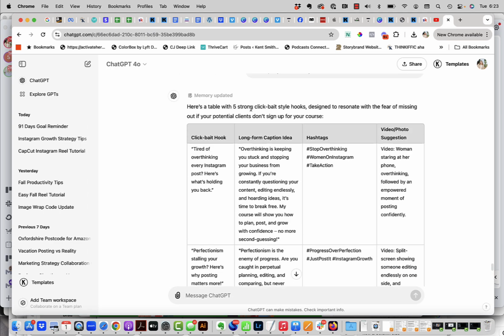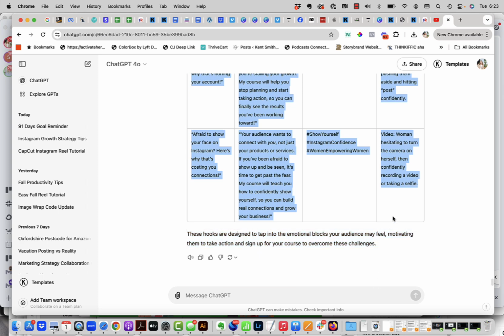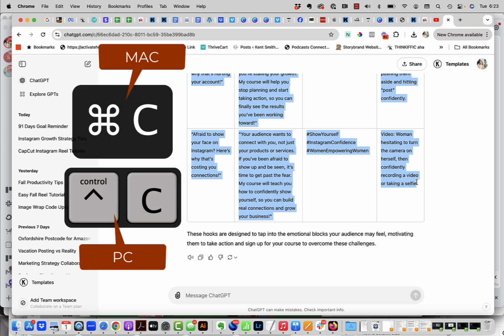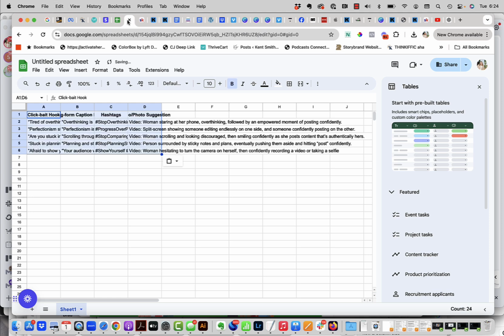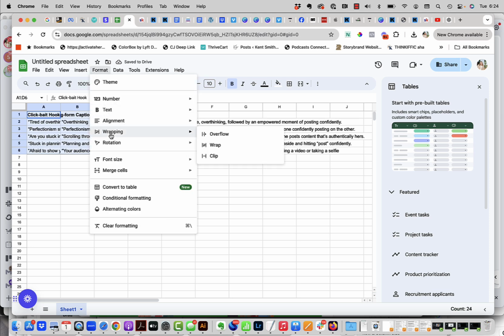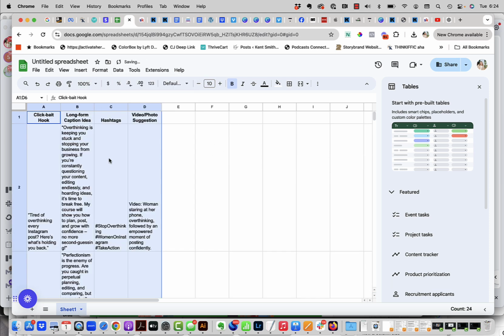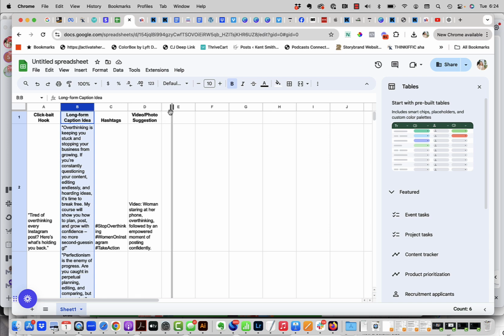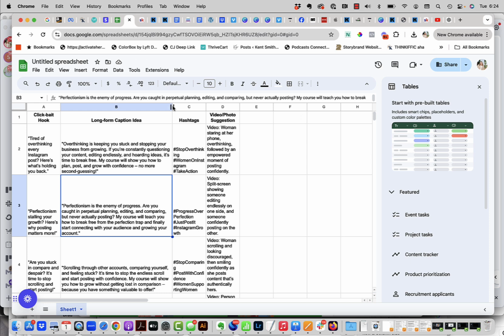How to Copy Table Content from Chat GPT onto Your Computer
In this quick tutorial, I’ll show you a simple step-by-step guide on how to copy table content from Chat GPT and easily transfer it to a spreadsheet like Google Sheets! If you’ve ever wondered how to take the data Chat GPT provides and use it in your own documents, this video is for you. Whether you're working with reports, organizing lists, or managing data, you’ll learn how to seamlessly copy tables and use them effectively in your workflow.

📋 What you’ll learn:

How to copy table content from Chat GPT responses
How to paste and format the table in Google Sheets
Tips for cleaning up the formatting and organizing data
How to use this method for Excel and other spreadsheet tools

📂 Perfect for:

Business owners needing to manage data
Students and professionals organizing information
Anyone looking to streamline their workflow by integrating Chat GPT with spreadsheets